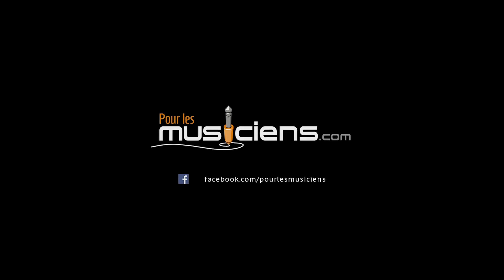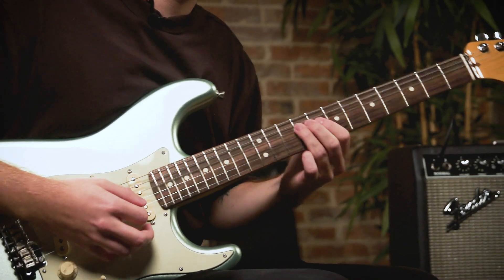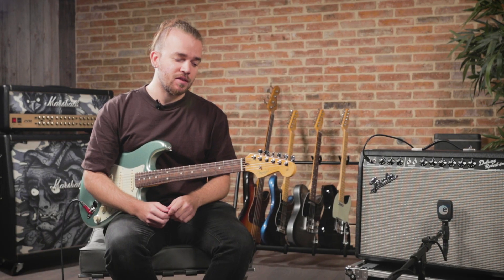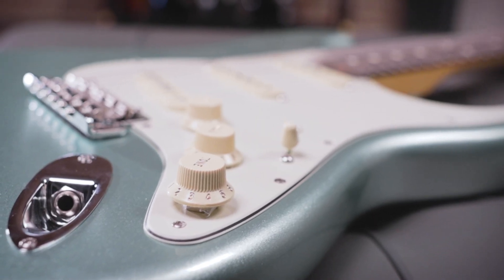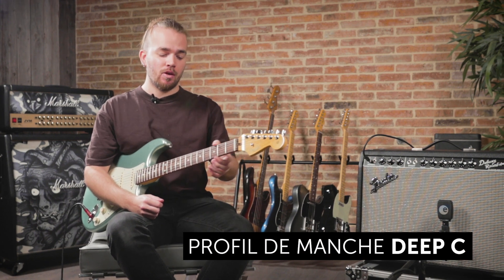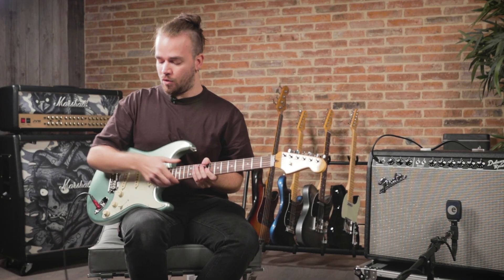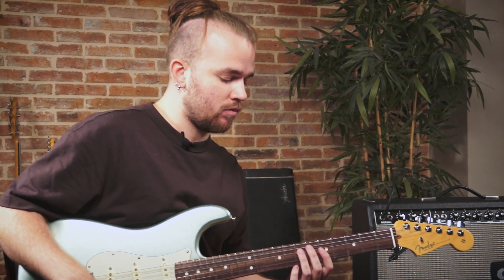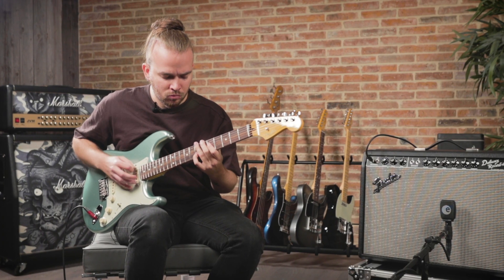Fender Stratocaster American Professional II | Pourlesmusiciens.com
Pourlesmusiciens.com présente la nouvelle série Fender Stratocaster American Professional II.

Pourlesmusiciens.com, la plateforme regroupant les magasins de musique spécialisés de Pigalle : Guitar Legend, Acoustic & Jazz, Home Studio, La Pédale, Metal Guitar, Bass Maniac, L'Ampli à Lampe et Sono Shop.